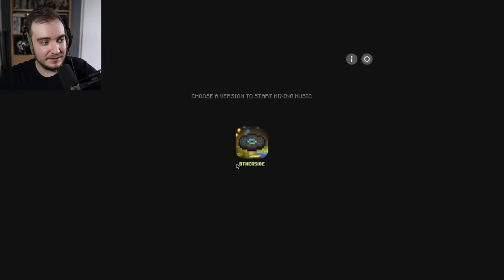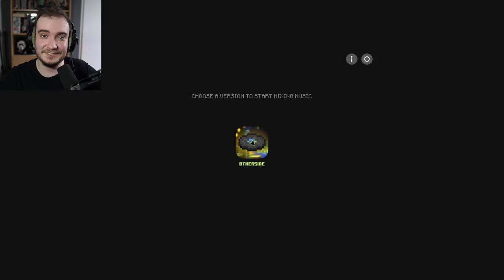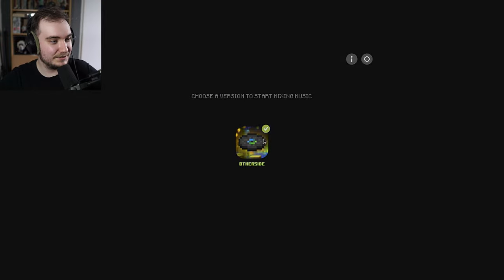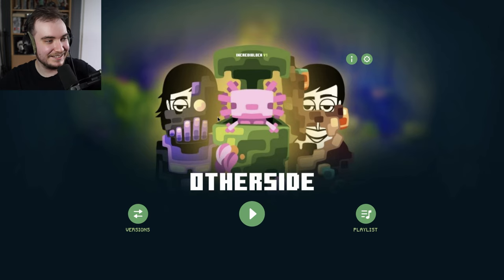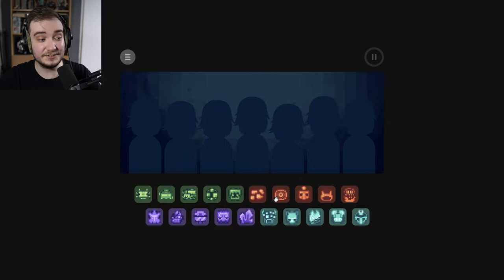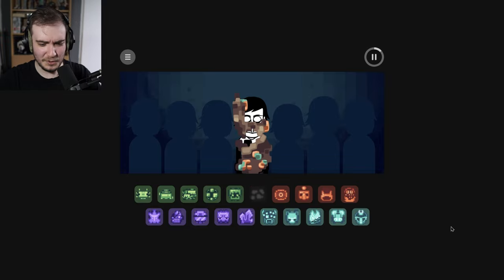Incredibox Otherside IS The New Minecraft!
Incredibox Otherside, also known as Otherside V1 is an Incredibox mod that is heavily inspired by a minecraft theme. It's directed by @Siren_Bread and features uplifting music, with percussive and choir elements woven inbetween. It's an amazing Incredibox mod that you all should check out!
As always I cover the polos, beats, effects, melodies, voices, and at the end feature a mix in this review.

Timestamps:
00:00 - Intro
02:38 - Beats
05:48 - Effects
09:14 - Melodies
13:02 - Voices
17:29 - Thoughts
18:35 - Mix
24:16 - Final Thoughts
26:07 - Outro

Extra information:
Incredibox is a music app for creating your own music with the help of a merry crew of beatboxers. Part game, part tool, Incredibox is above all an audio and visual experience that introduces kids and adults to notions of rhythm and melody - in double-quick time! Let's explore some rhythms to create the ultimate beats!